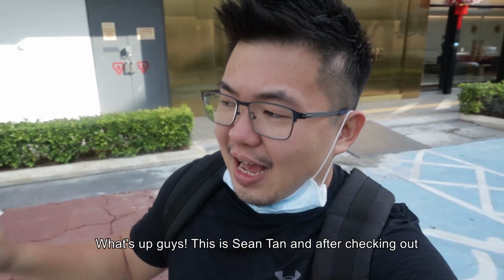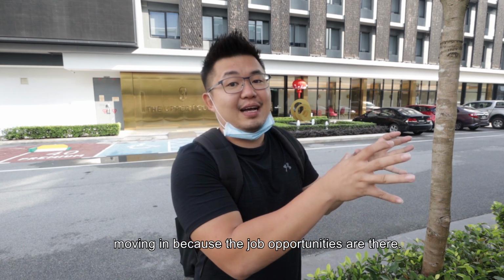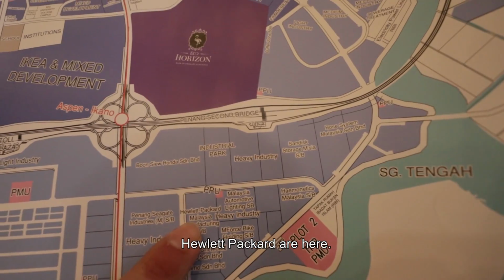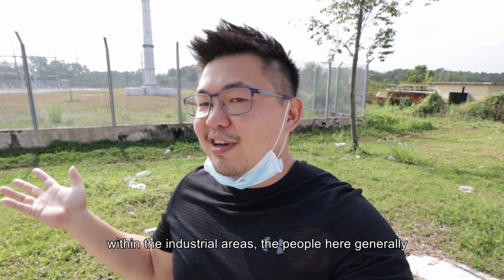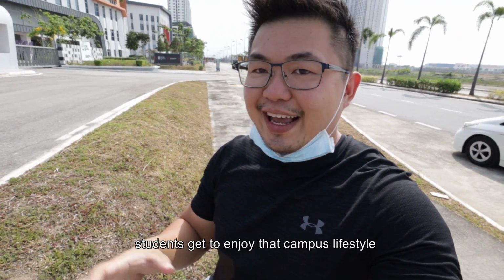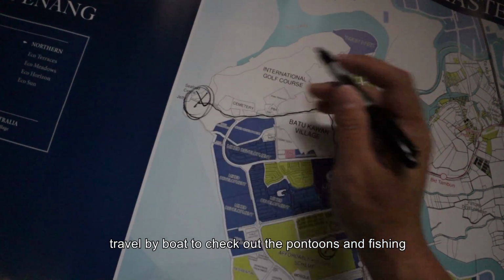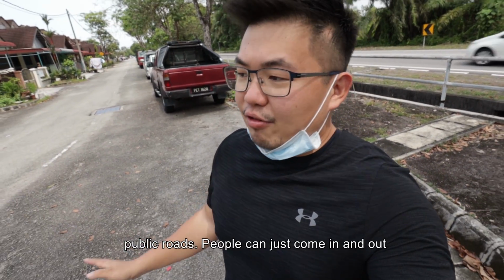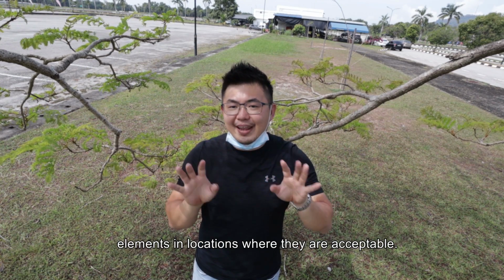AREA REVIEW | BATU KAWAN, PENANG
Shout-out to the team for showing me around this amazing brand new township in Penang.

Unlike Klang Valley, a masterplan of such scale is pretty hard to come by in Penang. This would be a great opportunity to leverage on several things. The first would be the 2nd bridge of Penang that connects to Bayan Lepas, which is the main light industrial area in the island. With the support of the government, we have observed many big brands operation their manufacturing plants in this location.

That followed by the overflowing population from the island as well. Instead of living on high-rise, Penangites have an opportunity to choose to live on landed home in a budget that is impossible back home. Besides the house, they will also get to enjoy improved infrastructures such as wider roads, embedded cables, well maintained landscapes, tertiary education campuses and brand new buildings to be built. There will be a new technology medical hub, Tzu Zhi community center, primary schools, and so much more.

The only thing that the township is facing would be the stigma of new location of mainland. The perception of mainland being inferior is just a conversation among local Penangites. Plus most of the things are in progress unlike what they have back home. Thus, would you look at potential for capital appreciation? Or just inconvenience?